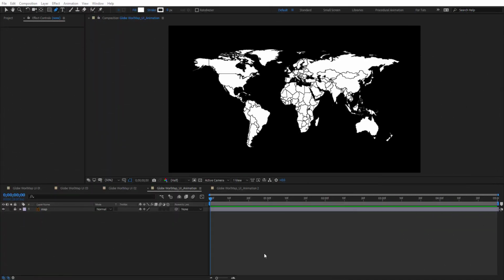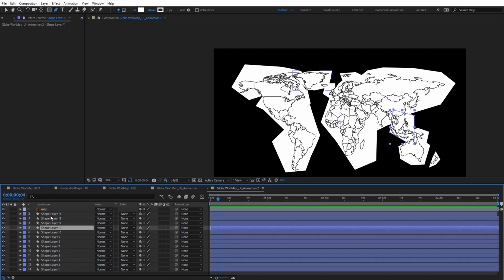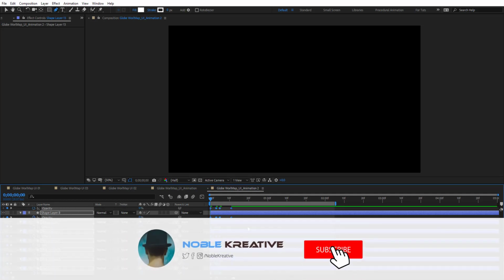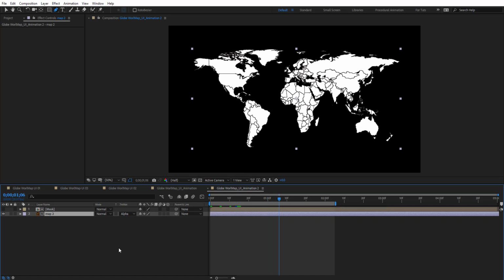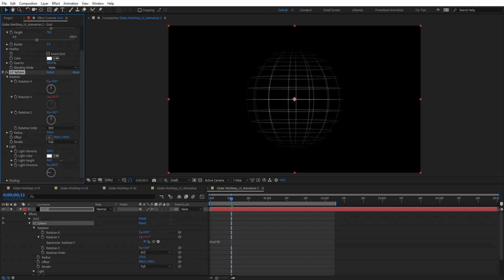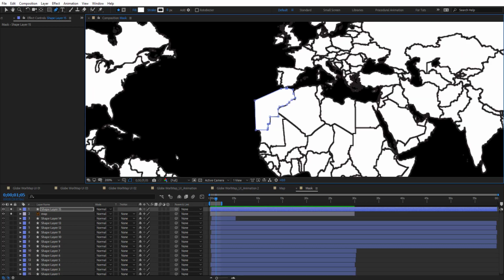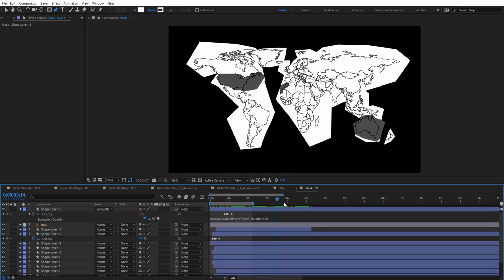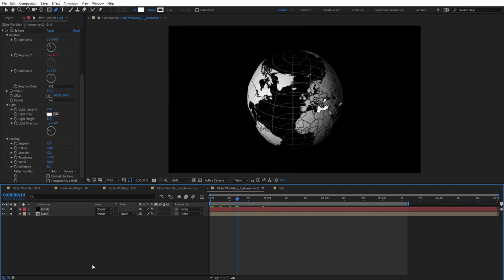Globe World Map Hud Animation in After Effects | No Plugin Required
Motion Graphics Tutorial Series | Globe World Map Hud Animation in After Effects without any third party plugins ..

1.Animated progress bar with counter in After Effects | Easy

3d animation adobe after effects
after effects tutorial beginner
flat design icons
flat design tutorial
flat ui design tutorial
2d Motion Graphics Tutorials

AFTER EFFECTS TUTORIAL : Globe Infograpics in after effects
Earth Animation In After Effects.
How to create a spinning globe in After Effects